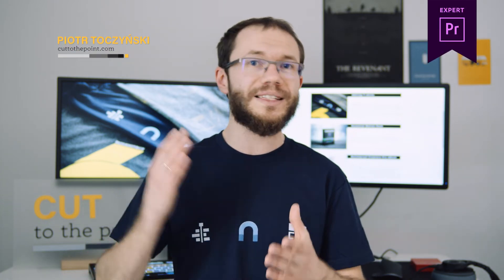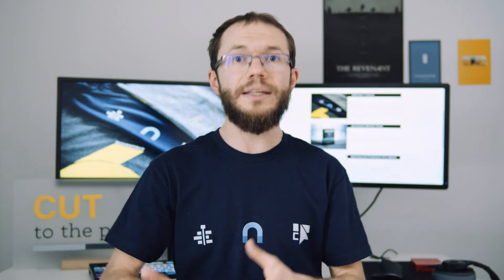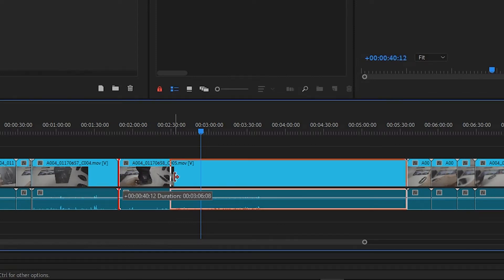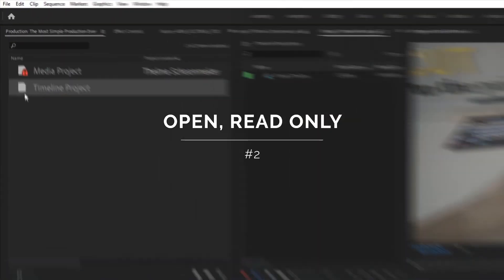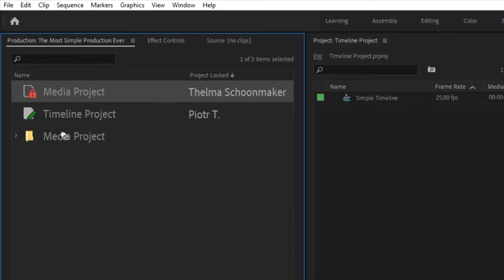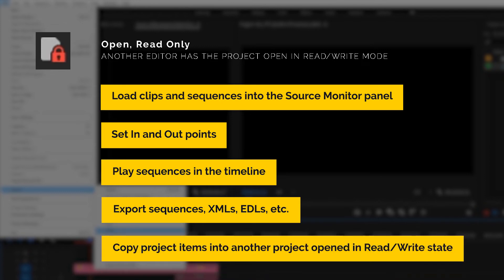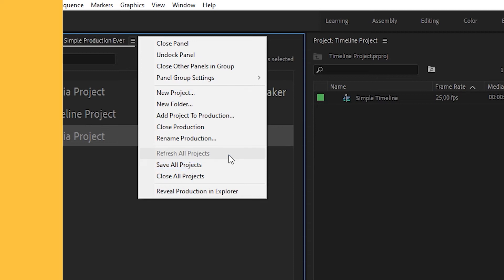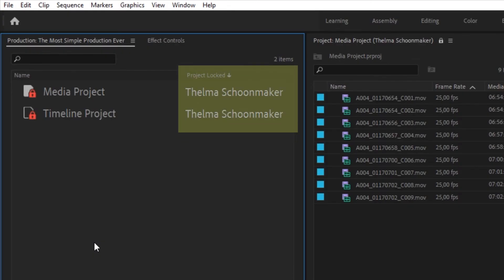Project Locking in Premiere Pro: Multiple Editors Working at the Same Time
Project Locking has been redesigned for the Productions feature in Premiere Pro 14.1.
Multiple editors can work out of shared storage servers without any risk of conflicts between their edit choices.

If you're in the market for the shared storage system, be sure to visit the Studio Network Solutions
and check their lineup of products like Prodigy Desktop or more scalable EVO systems.

▶ Read more about this release of Premiere Pro (work in progress)